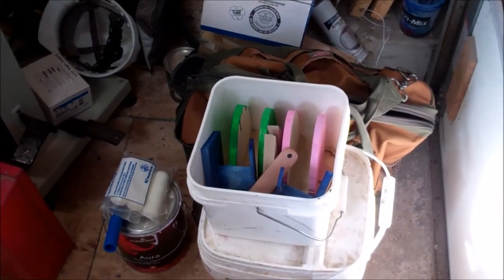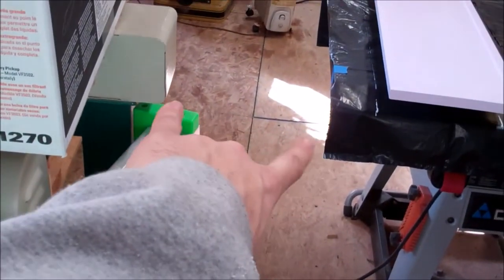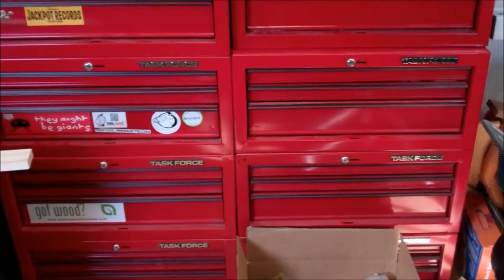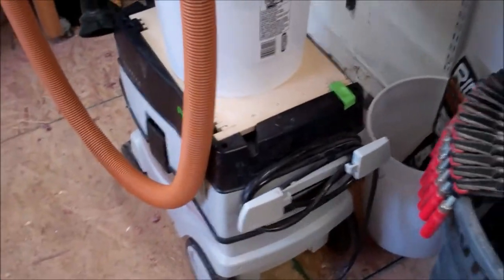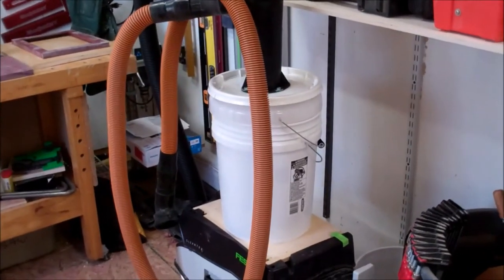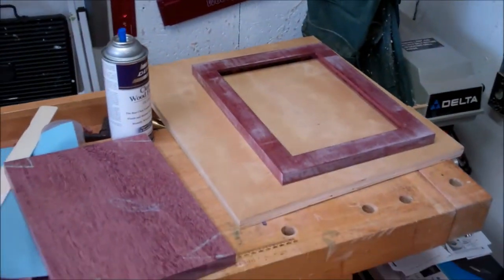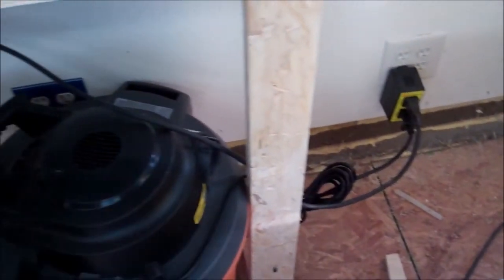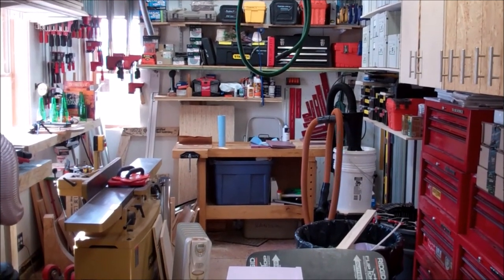2015 March Shop Tour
The year is moving forward. Finally, I have access back into the shop. Progress is slow, but I'm trudging forward.